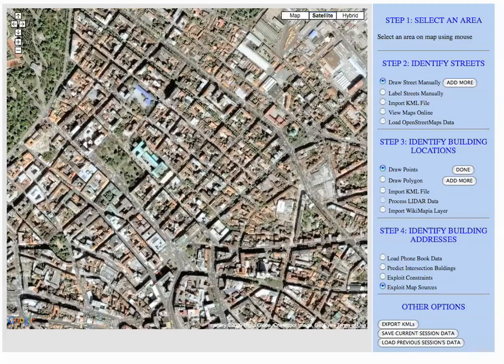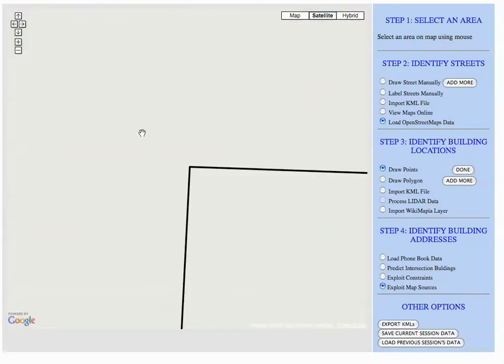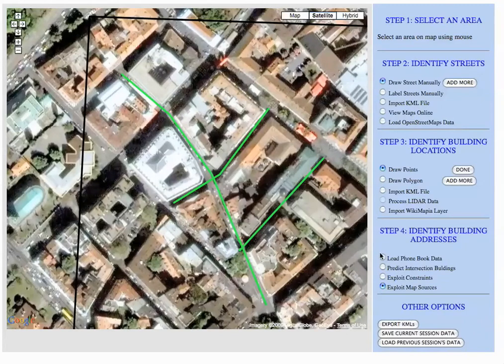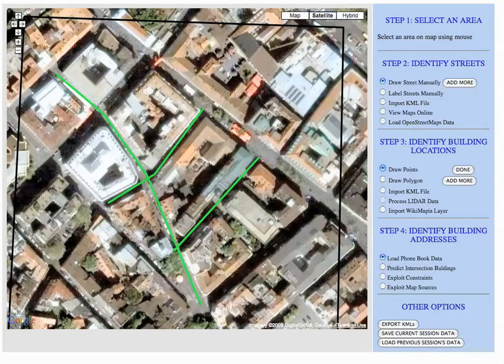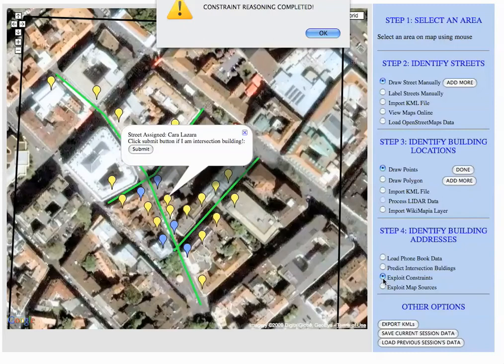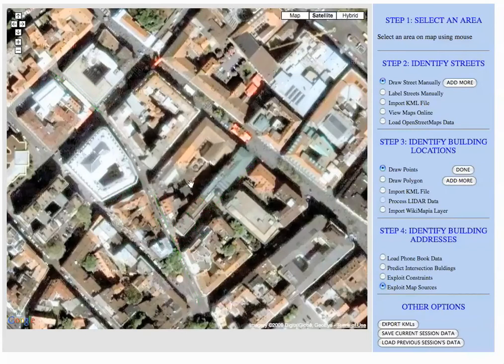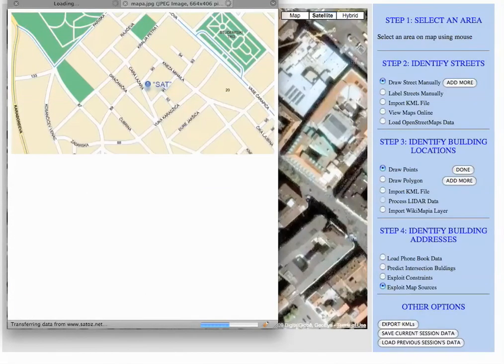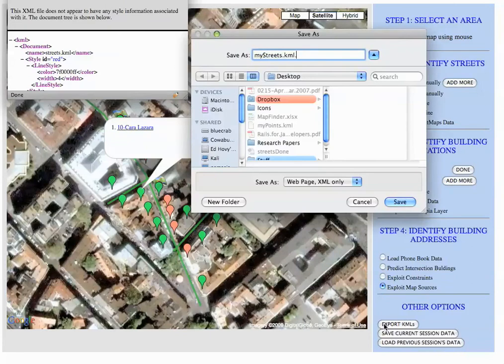Geospatial Data Fusion : InfoFuse Demo from ISI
The amount of geospatial data continues to proliferate with recent advancements in information technology. Available geospatial data sources include mapping services (GoogleMaps,YahooMaps, etc.), Web2.0 based collaborative projects (OpenStreetMaps and WikiMapia), traditional geospatial data sources (raster maps, KML vector layers, etc.) and non-traditional geospatial data sources (phonebooks and property-records). To fully exploit these diverse geospatial data sources, we are developing an integrated approach to extraction and fusion of these sources within a unified framework.

To provide a common platform for such data integration and geospatial reasoning tasks, we have developed an integration framework that allows the user to interactively fuse different kinds of geospatial data sources and exploit the integrated data to carry out various geospatial reasoning processes.